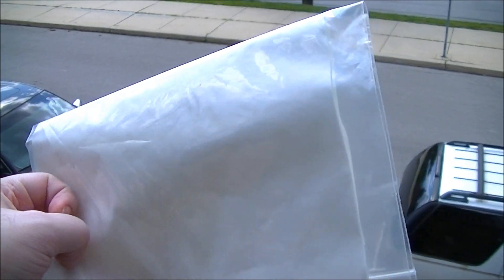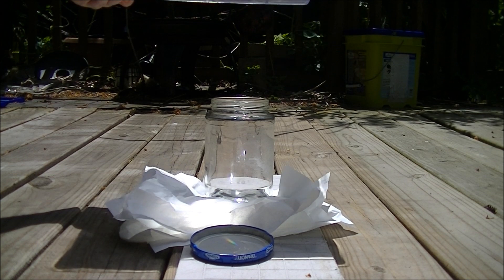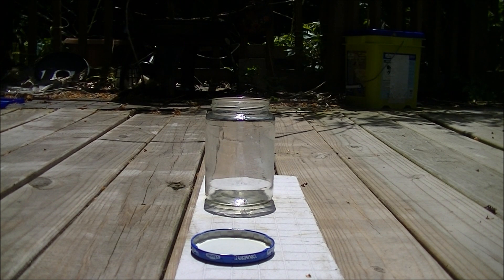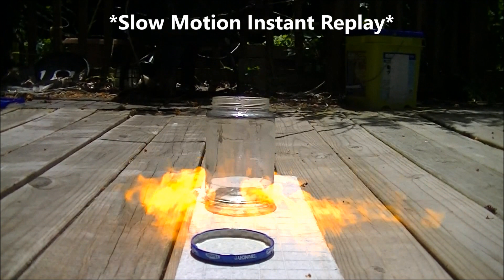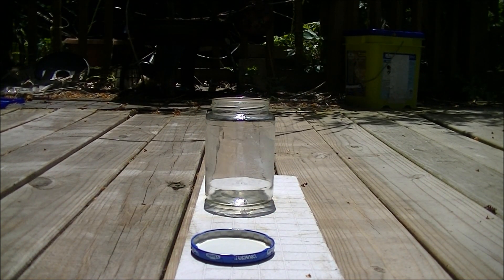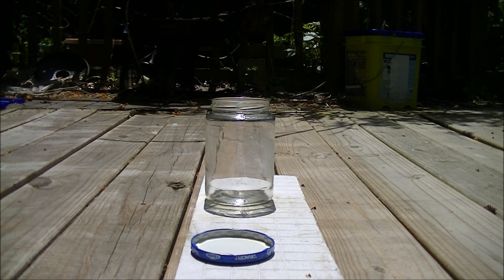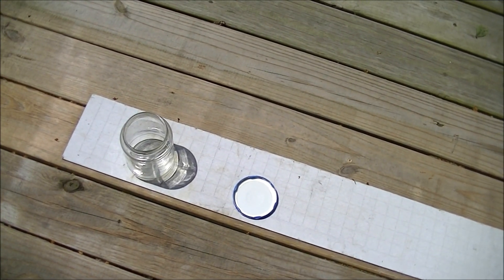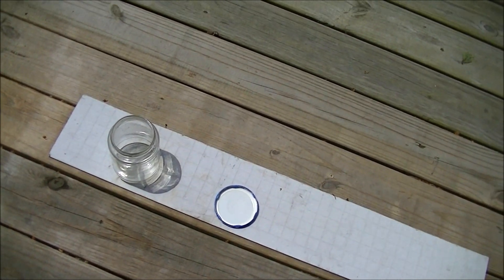Setting Off Magicians' Flash Paper With A Magnifying Glass And The Sun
Episode 12: Flash Paper

Burn It With The Sun returns for a third season, this time starting off with some magician's flash paper. I've been wanting to do something like this for the past two months but it's been rainy or overcast every single day until now when I finally got to film this. How I'd describe this is simple - magician flash paper is extremely flammable, underneath a magnifying glass and you get a huge WHOOSH fire. This is probably one of the most impressive of my sun based science experiments that I've done. This one was in such a flash that I didn't even need to montage anything to music. Initially I tried setting it off in a jar but that didn't work for some reason so I just laid them flat. Probably it was better that way, more visually impressive anyway. This was also likely the cleanest fire I'd had, nothing spread anywhere unlike the battery, it made a visually impressive show but once it was all gone, it was all gone. In just an instant, it was like the flash paper was never even there. I of course made sure to make a few obligatory magic-related puns, as dad jokes are my go-to style of humor. I'm a lot older than people think I am, so my sense of humor reflects my age. Given the weather this summer and the coronavirus related shortages, I doubt I'll be able to do more than three or four this year, but I am going to try to at least get a handful of these done. What else would you like to see me do? Quarantine and other COVID-19 related stuff shouldn't keep me from getting more of these done as most will be available due to being uncommon items for purchase. I'm also going to do a lot more non-sun type science experiments for the simple reason I want to be able to deliver these types of science videos and not limit myself to a single type. Much like how in 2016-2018 I was making a wide variety of science stuff until in 2018 I did the first sun video. Well now I'm getting back into all kinds of science content of the visually appealing variety.